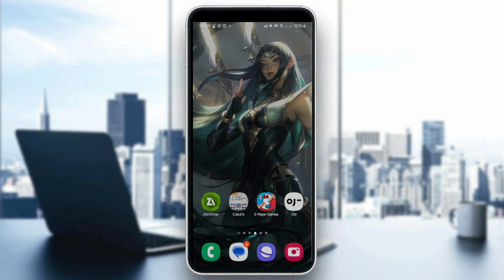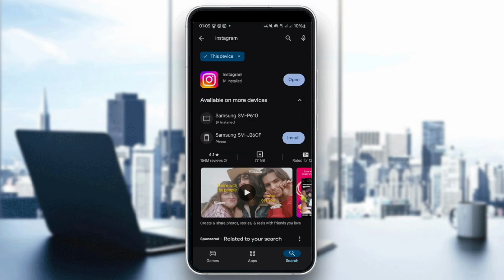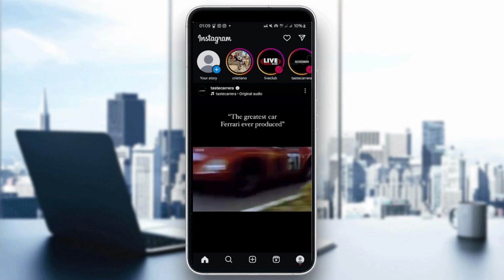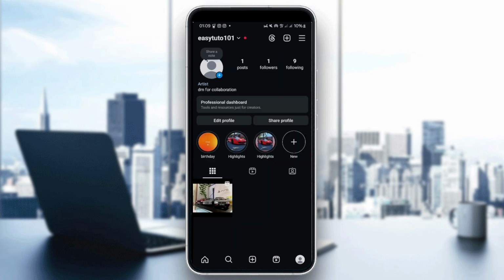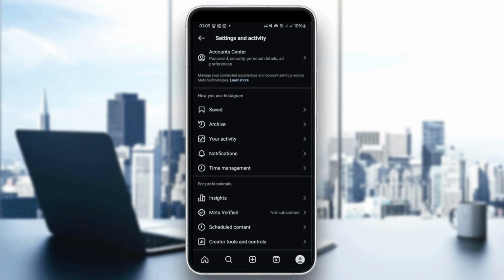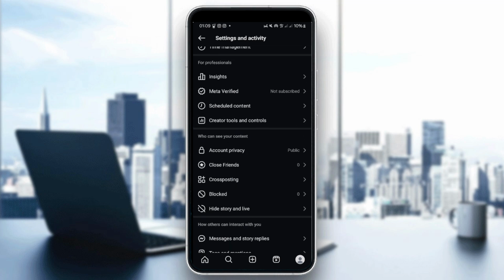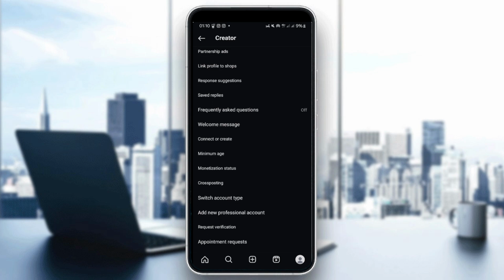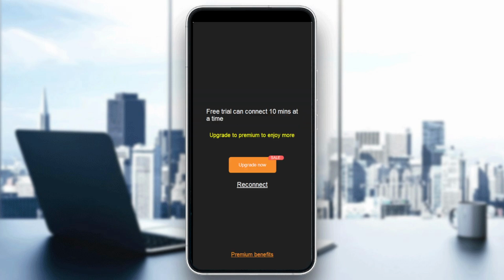How To Change Business Account To Professional Account In Instagram Tutorial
Today we talk about change business account to professional account in instagram,instagram professional account,how to switch back to personal account on instagram,instagram business account,how to change business account to personal account in instagram